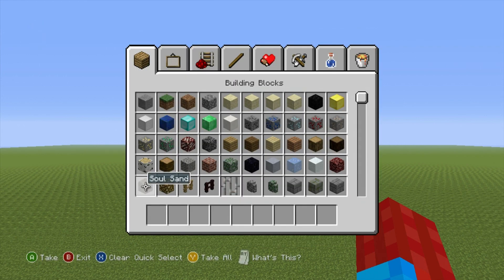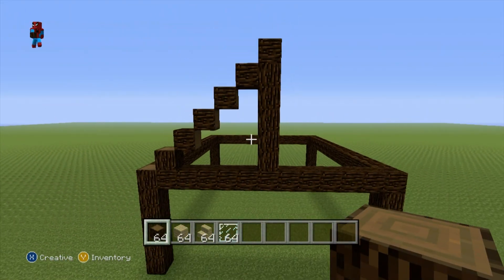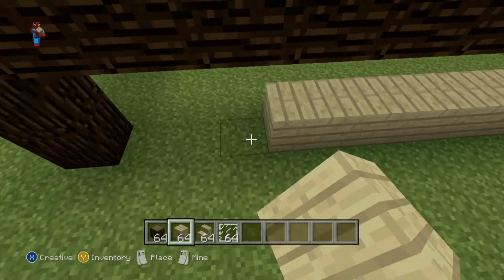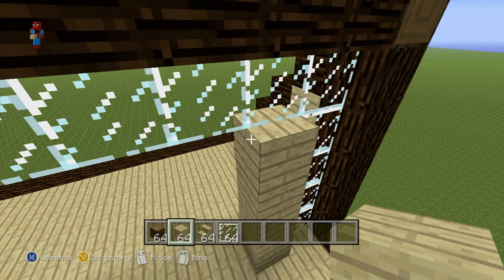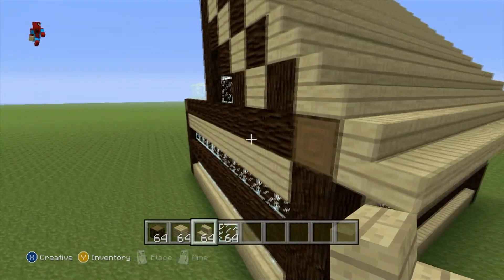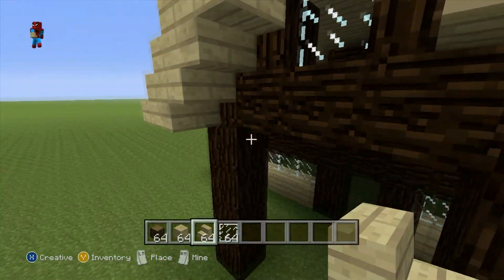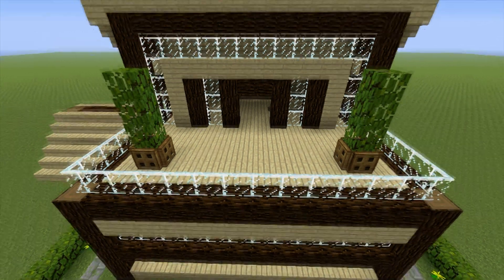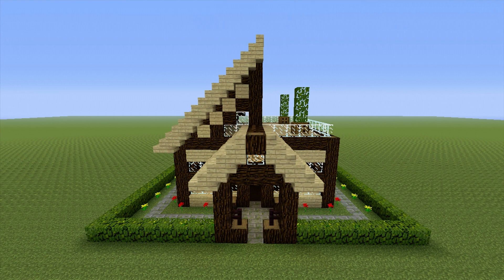Minecraft Tutorial: How To Make A Wooden House - 10